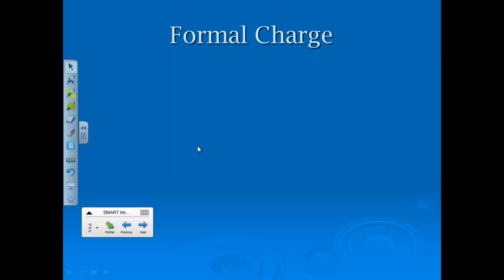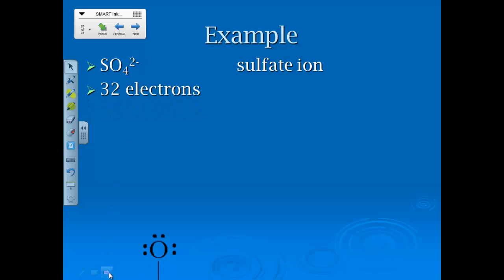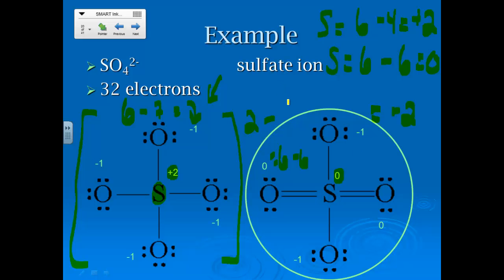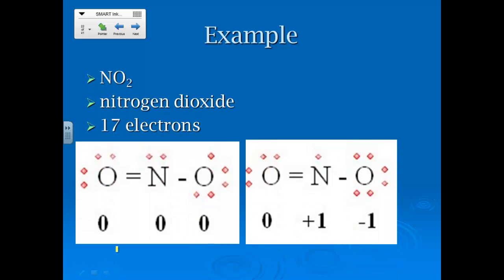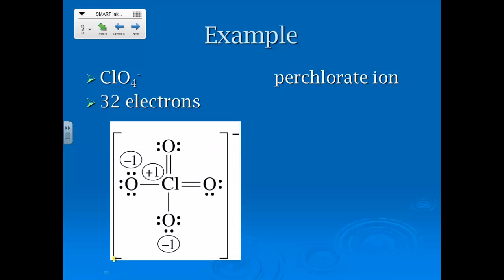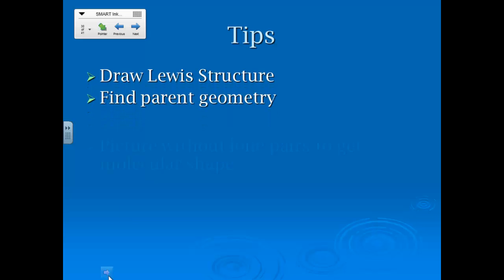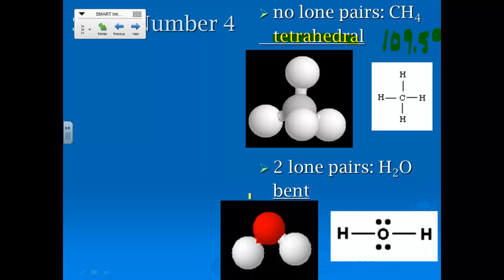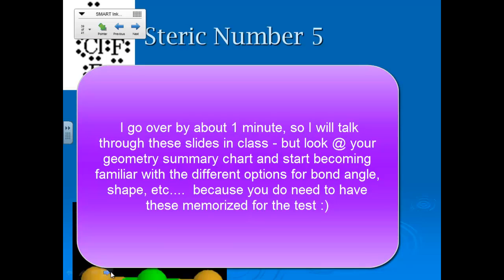8.12 & 8.13 Part II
Formal Charge & Molecular Geometry